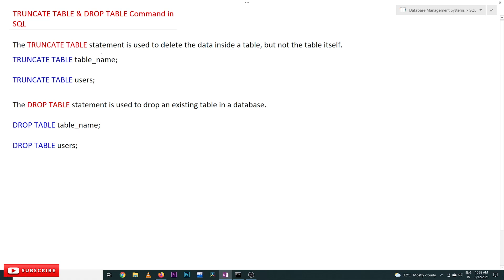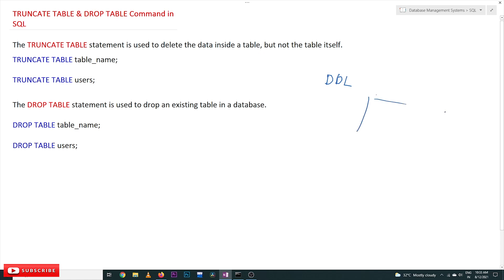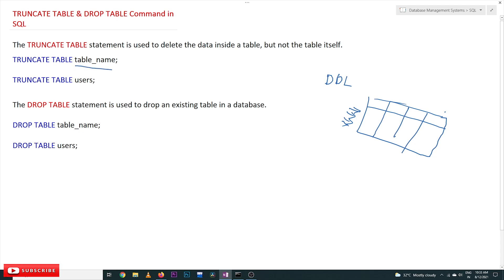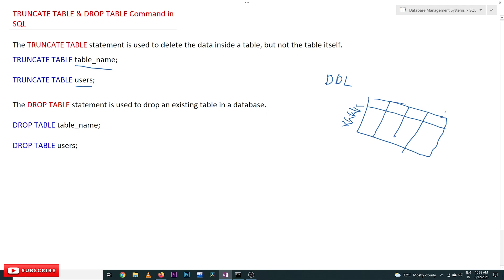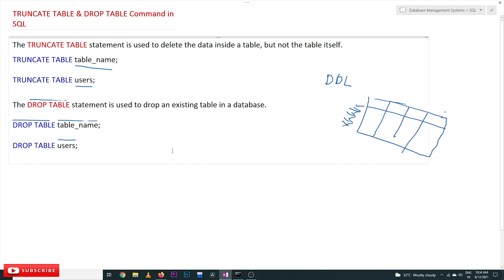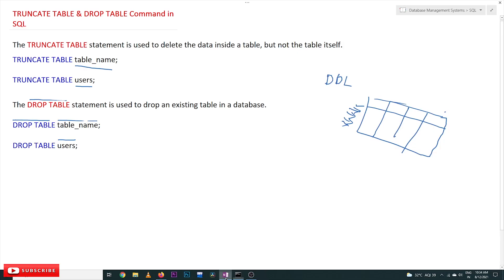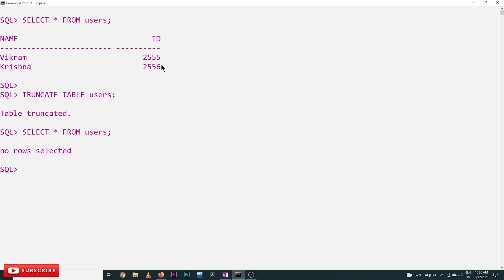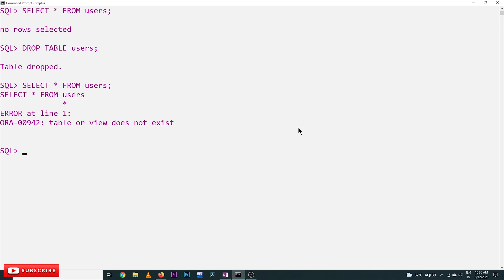TRUNCATE TABLE & DROP TABLE Commands in SQL || Lesson 43 || DBMS || Learning Monkey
TRUNCATE TABLE and DROP TABLE Commands in SQL

In this class, we will understand TRUNCATE TABLE and DROP TABLE Commands in SQL.

We have already discussed the concepts of alter table.

To understand, we will use the user’s table as shown below.

In the above table, we have two rows.
TRUNCATE TABLE Command

The TRUNCATE TABLE statement deletes the data inside a table, but not the table itself.

If we want to delete all the rows in the table, we have to use the truncate command.

With the truncate, we can delete all the rows in the table, but not the table itself.

The syntax for truncate is as shown below.

TRUNCATE TABLE table_name;

Now, we will truncate the user’s table.

TRUNCATE TABLE users;

We will check whether the rows have been deleted or not by using the select command.

The table has been truncated.
DROP TABLE Command

The DROP TABLE statement is used to drop an existing table in a database.

To delete the structure of the table, we use the drop command.

The syntax to drop a table is as shown below.

DROP TABLE table_name;

DROP TABLE users;

The user’s table no more exists.

Let us check with the select command.